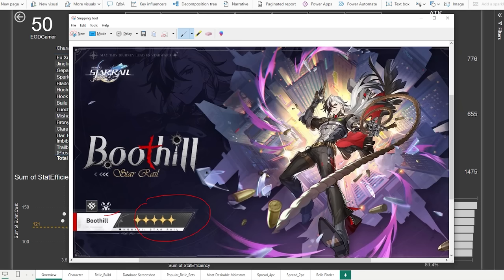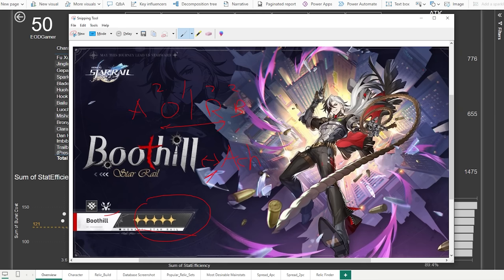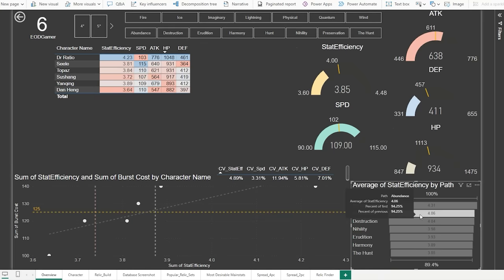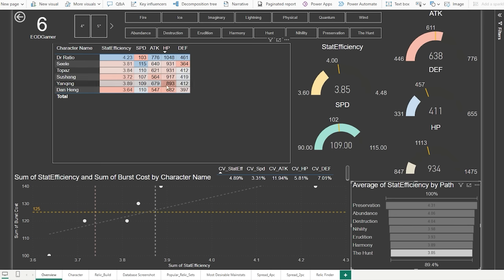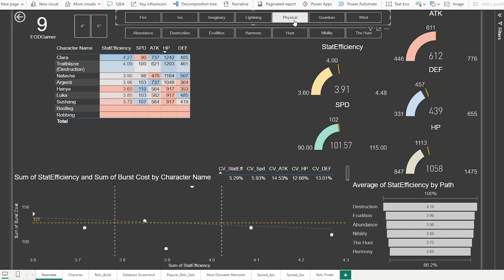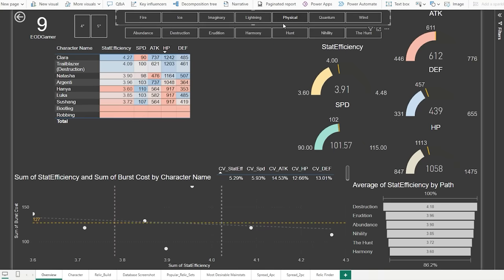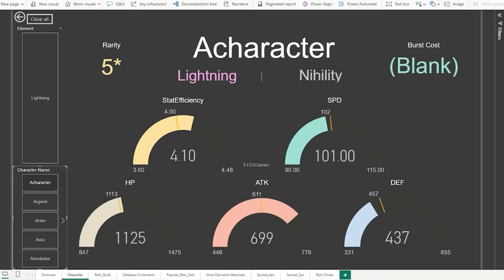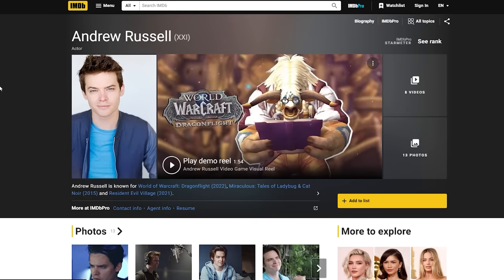BOOTHILL 5* HUNT TEASED - possible Acheron Galaxy Rangers team in Honkai Star Rail 2.2?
Cheers, EODGamer.

Stuff I Use (Affliate Links)
1. VPN for IP Security 🌏

2. TransferWise - Multi Currency Wallet i use for low FX conversion cost 🌏